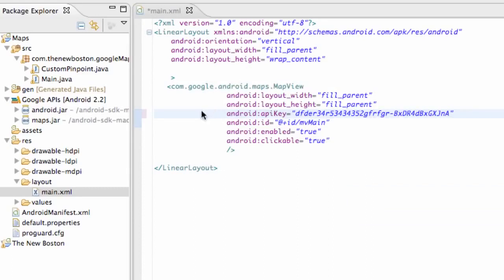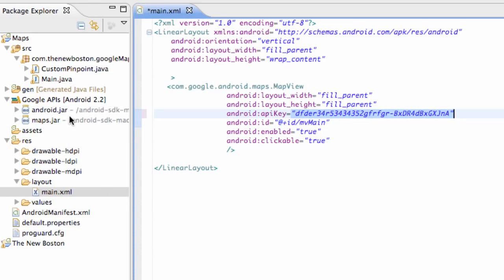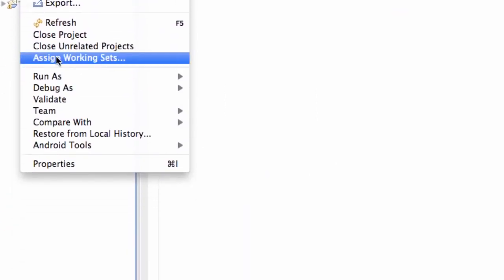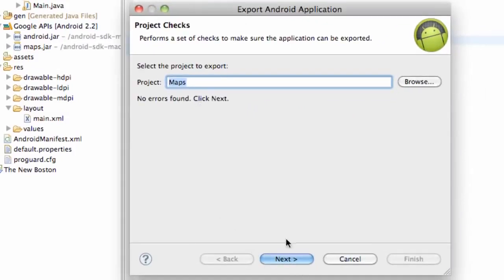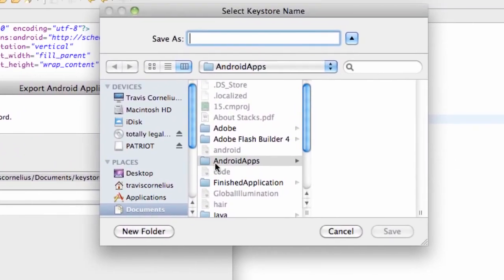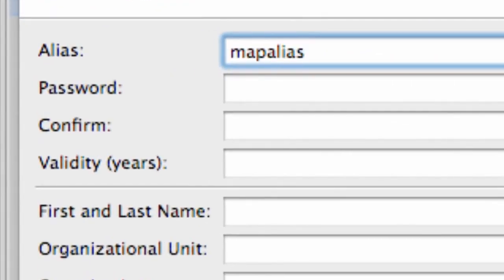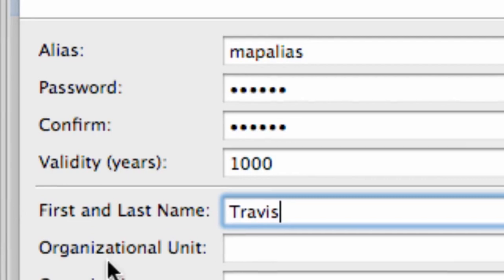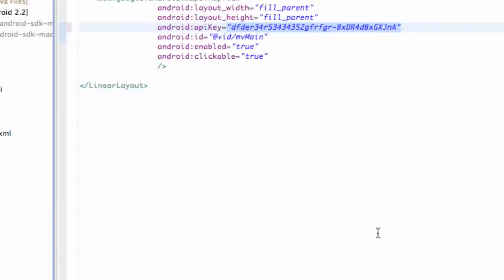145 Exporting apk and signing keystore